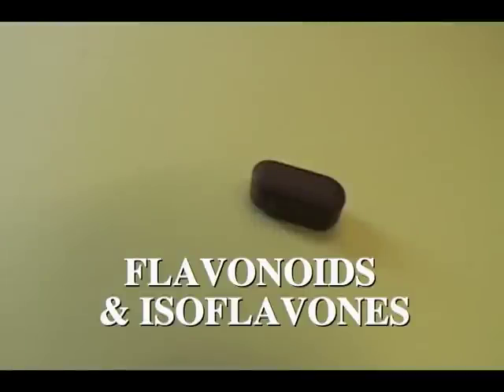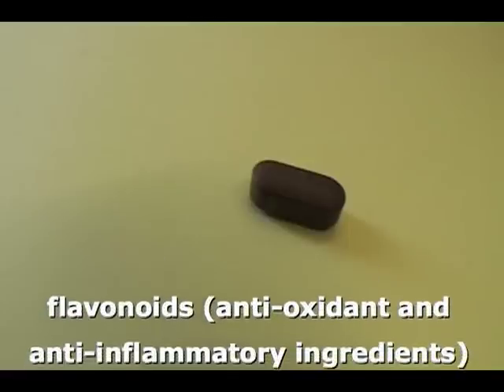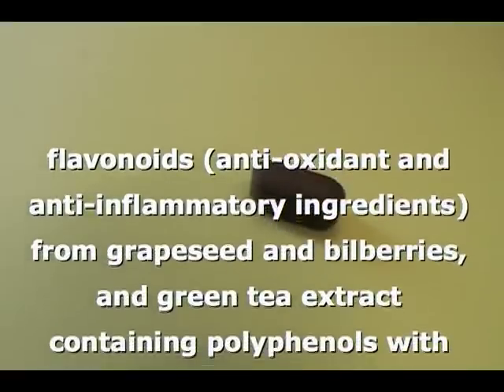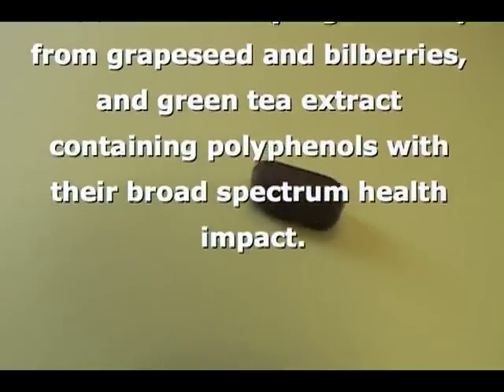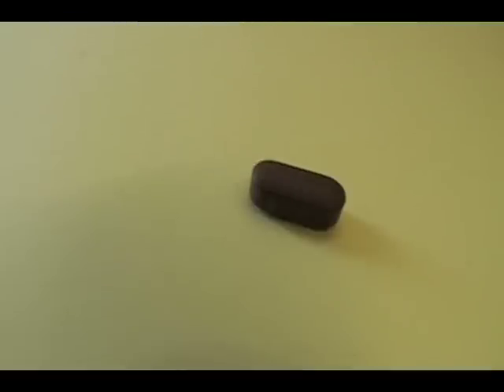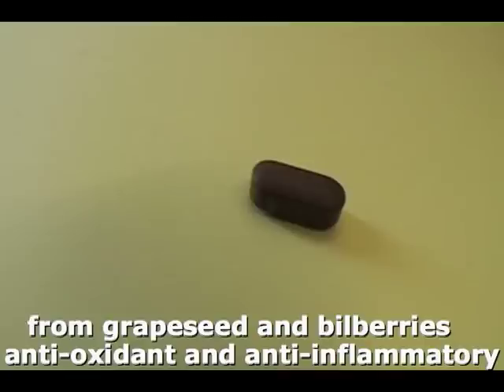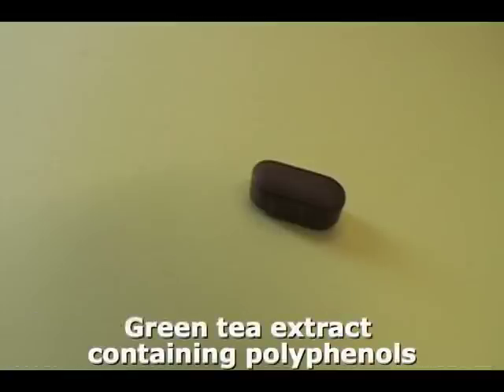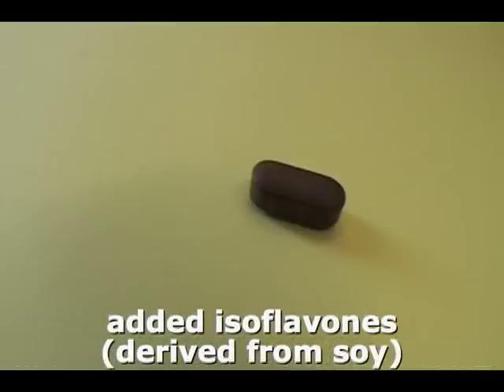FLAVONOIDS & ISOFLAVONES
Next we added isoflavones (derived from soy), flavonoids (anti-oxidant and anti-inflammatory ingredients) from grapeseed and bilberries, and green tea extract containing polyphenols with their broad spectrum health impact.